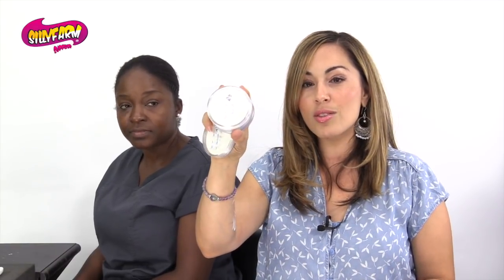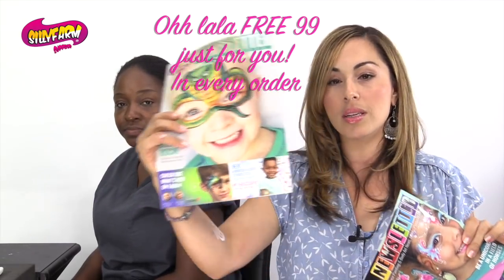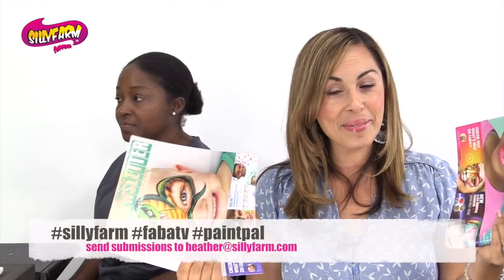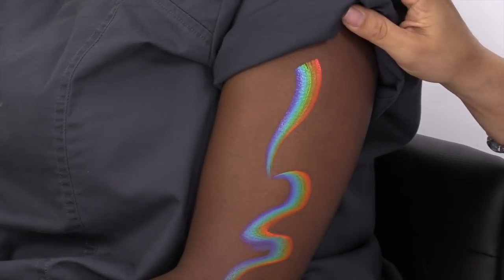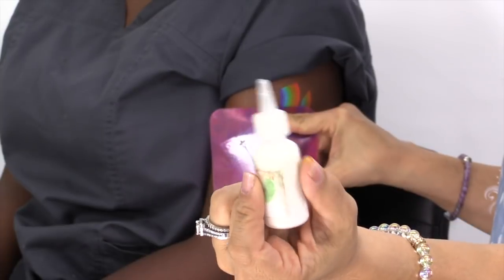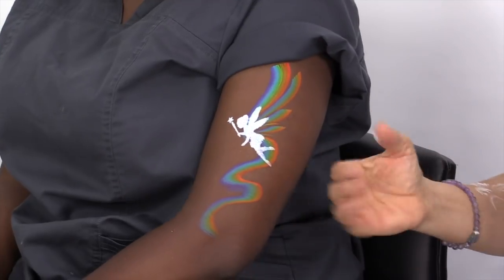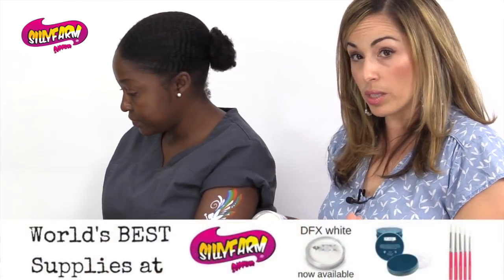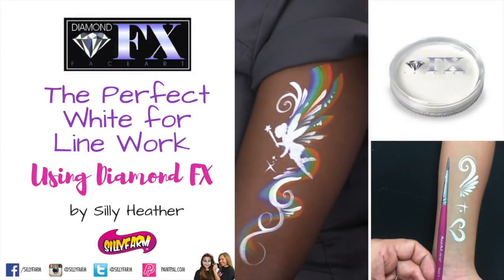The Best White Paint for Line Work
Sadly we have been out of stock of Wolfe White for months. I have tried several brands and finally found an identical white paint for line work. Stress no more DFX white is the same and here's a video to show you proof. If you are looking for a opaque smooth white face paint check out DFX available now